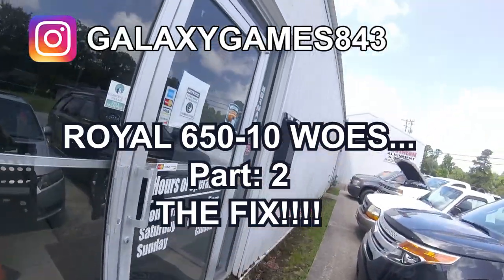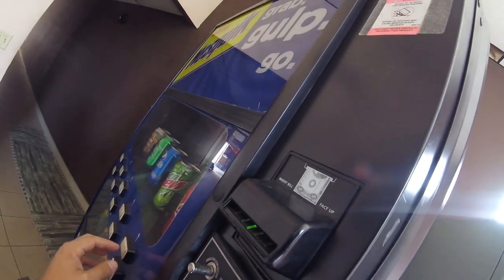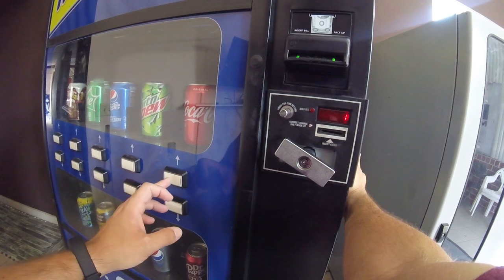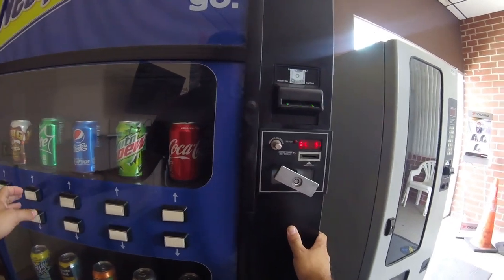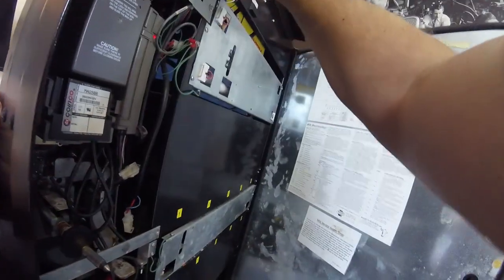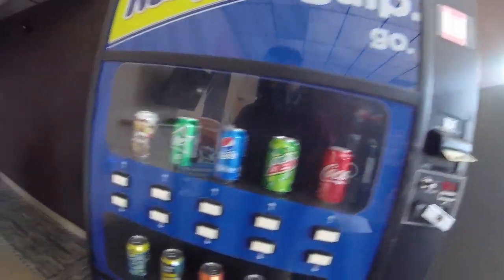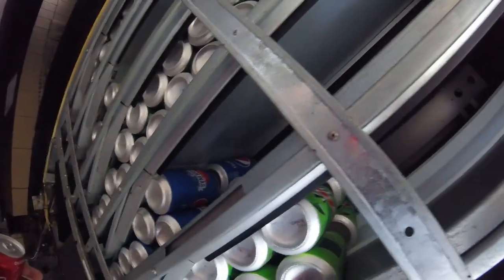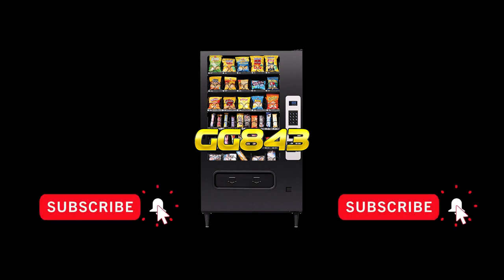How to program a Royal 650-10 Live View Soda Vending Machine!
Welcome back for part two of this video! In part one, we went to service this Royal 650 soda vending machine and was alerted of problems that the machine was having. Being in a time crunch, I, unfortunately, had to leave the location only to return the following day to resolve the issue.

In this video, we will go through the steps it takes to properly program a Royal 650 - 10 Live View Soda Vending machine.